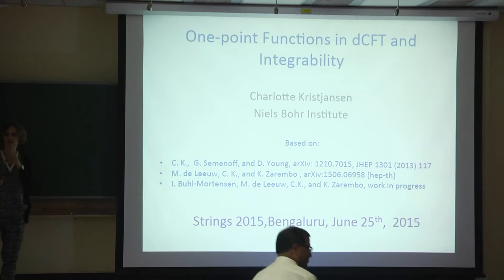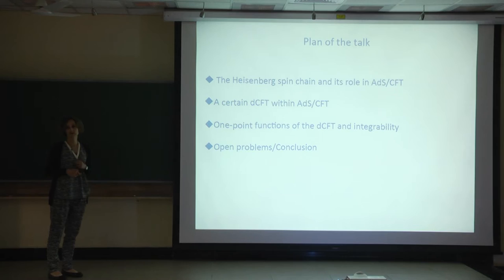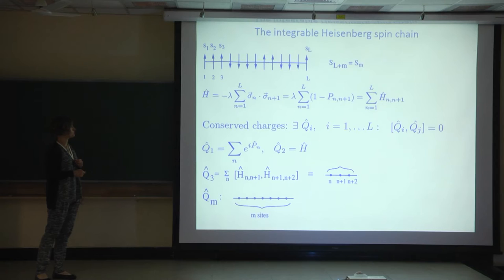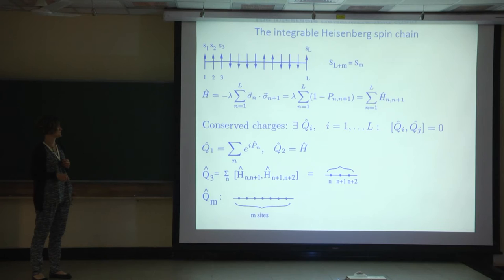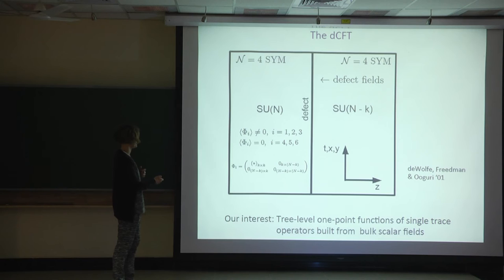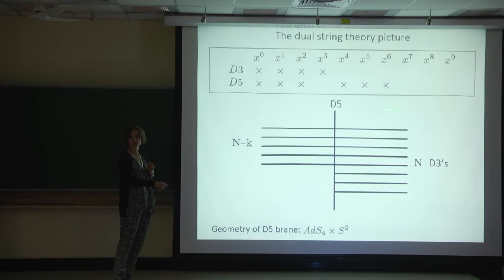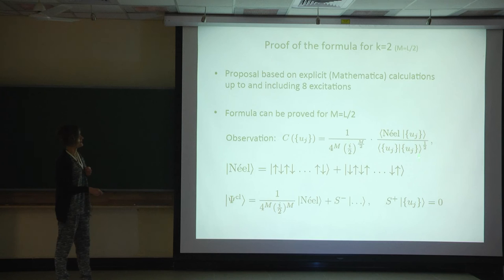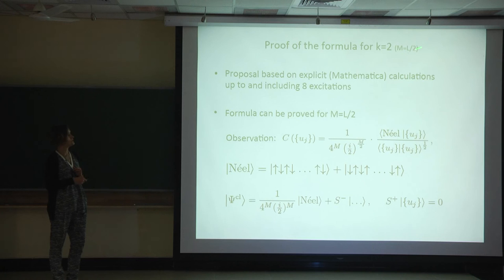Session 3 - One-point Functions in dCFT and Integrability: Charlotte Kristjansen